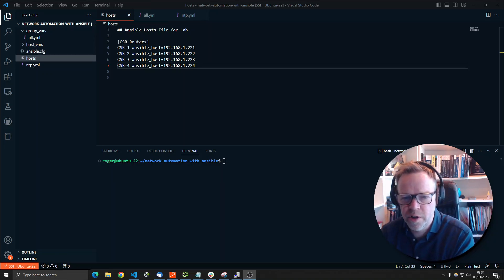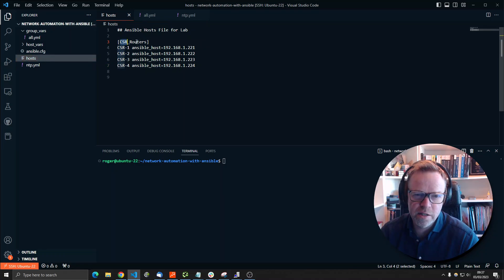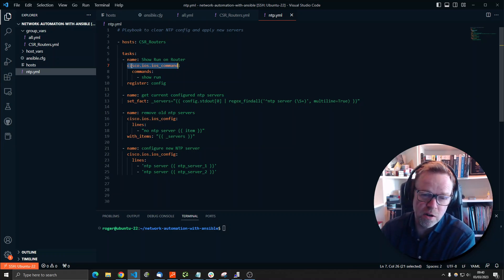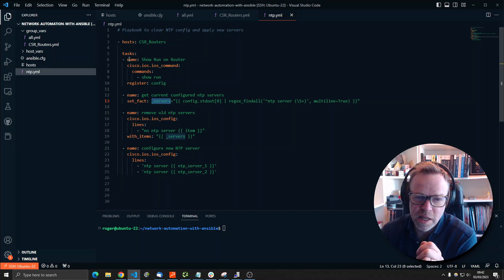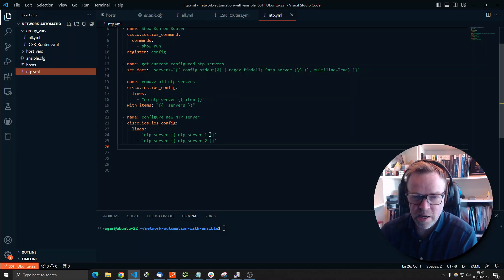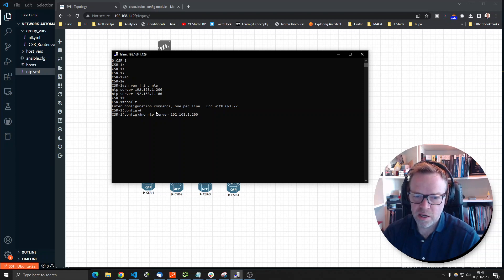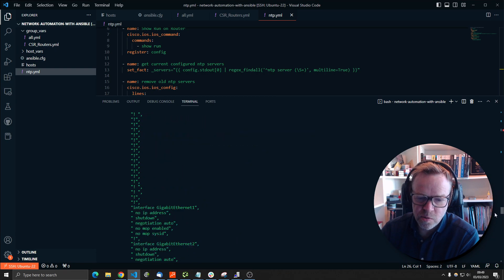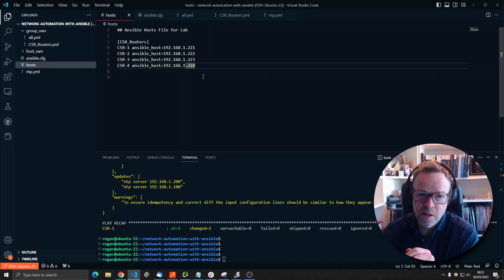Network Automation with Ansible [NTP Server & Regex Example]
Network Automation with Ansible is a great way to manage your network devices. In this video I am going to show you how to use Network Automation and Ansible to find and re-configure some NTP servers on 4 x Cisco CSR Routers
This is an introduction to Network Automation with Ansible and will show you the possibilities.